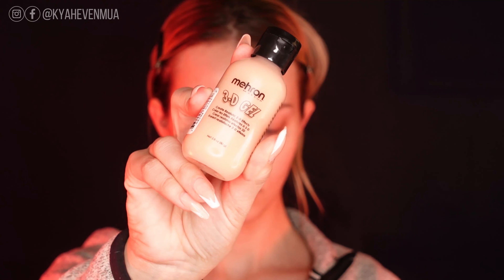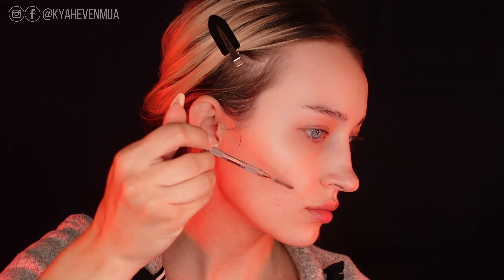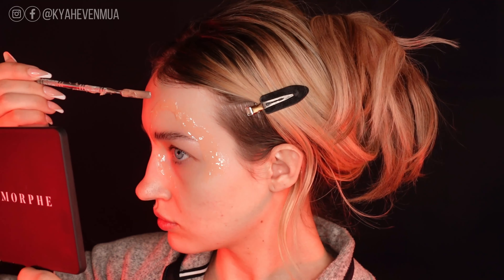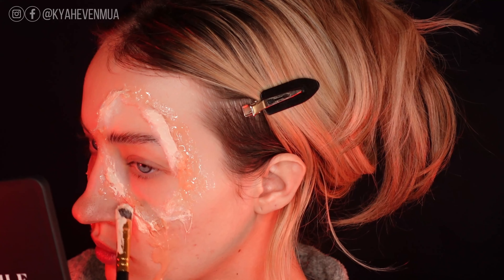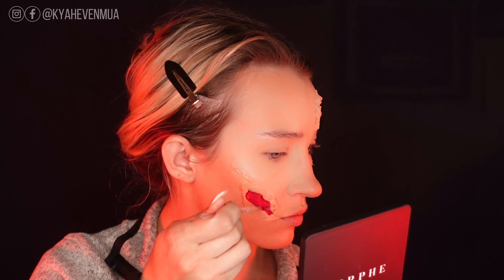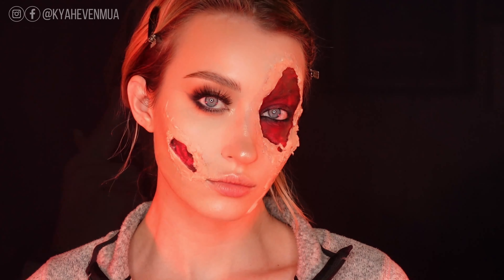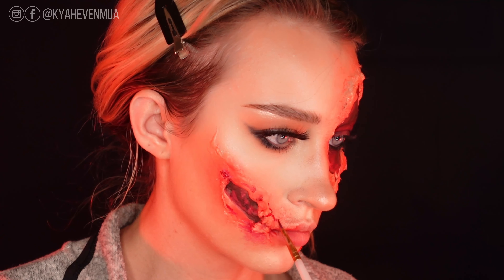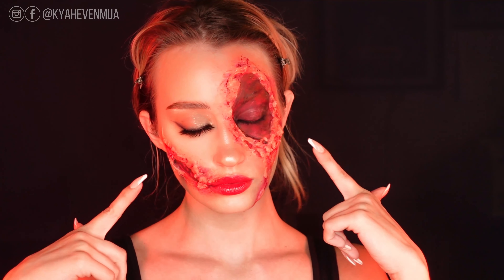SFX STITCHED UP HALLOWEEN TUTORIAL | Kyah Even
*WARNING* VIEWINGTHIS CONTENT MAY CAUSE FREQUENT NIGHTMARES  AND A HAUNTING CHILL TO COME OVER YOU!

Hi spooky babes!! I hope you enjoy this super easy and fun tutorial on how I created this "stitched up" look! This look is on the gorey side and perfect inspiration if you haven't decided on your Halloween costume yet. Makeup details listed below! Abd don't forget to check out my kylloween + 6k giveaway on Instagram